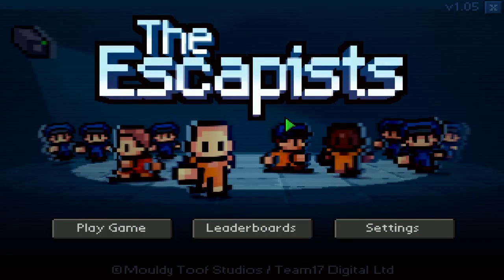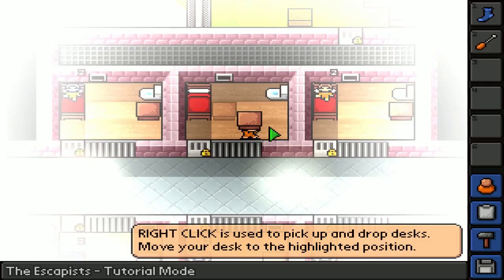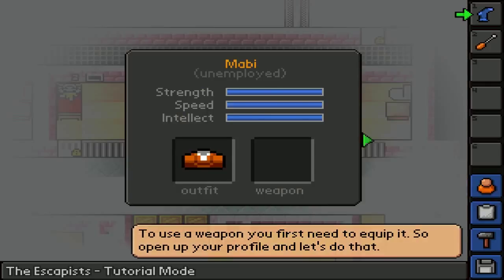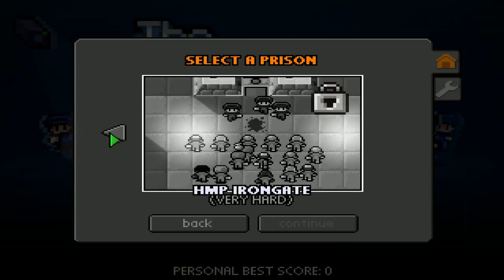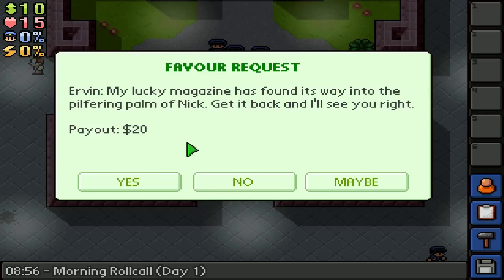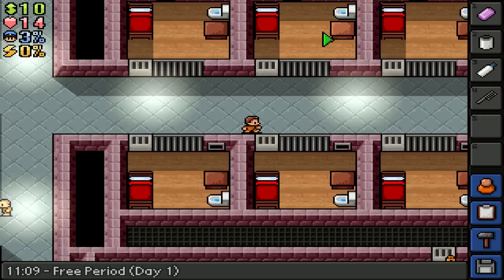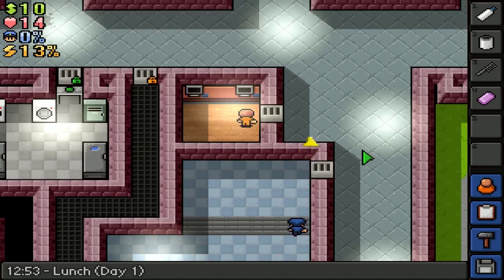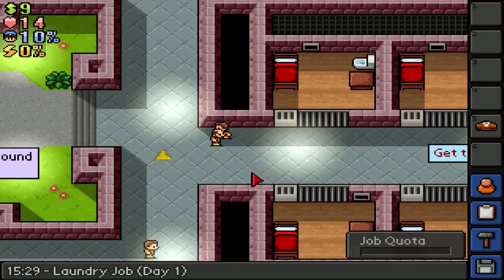The Escapist - Episode 1 - (WORST INMATE EVER)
We're never getting out..

The Escapists provides the opportunity of experiencing a light-hearted insight into everyday prison life and, as is the case with all inmates, the main objective is escape! While under the careful watch of the guards, players will need to go about their daily duties clandestinely secreting useful objects from under their captors’ noses. Potential escapees will learn how to craft seemingly innocuous items into useful tools and even weapons as well as using them to execute cunning diversionary tactics.

Players will need to learn when to keep in line, utilising their time sensibly as they develop their own personal plans of escape. Learning the prison’s daily routines and spotting opportunities are all part of life behind bars. Working out potential routes and even misdirecting guards soon become second nature.

Whilst remembering to attend roll-call, holding down their job and keeping their fellow inmates on side, players are can also benefit from advancing their character's statistics through various means including boosting their intellect and exercising regularly. Balance mundane routine with careful planning to attain your ultimate goal - escape and freedom!

8 Fully operational prisons complete with routines to give you a flavour of how it *really* is inside!
10 Separate job opportunities for you to sink your teeth into… If you have the knowledge to earn and hold down these employment paths of course!
185+ Unique Items for you to seek out and perhaps even craft useful items with. (Team17 fully endorse the use of various weapons such as ‘shivs’, ‘nunchucks’ and ‘maces’ – within a fictional setting of course!).
Various Favour types for you to tackle offered up by inmates – You wouldn't want to go upsetting them now, would you?
Highly opinionated and incredibly funny inmates and guards to keep you on your toes as well as providing entertainment!
Multiple escape routes for you to work out and achieve the title of ‘The Escapist’!
Multiple save slots so you can have more than one escape attempt on the go!
Steam Achievements to strive for.
Steam Leaderboards – Once you have escaped see how you fared against other successfully escaped players!